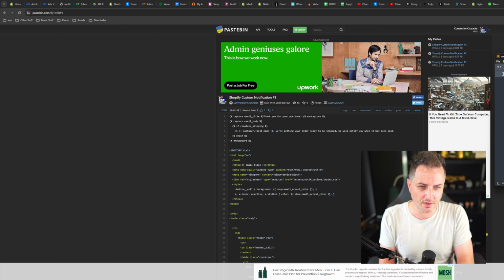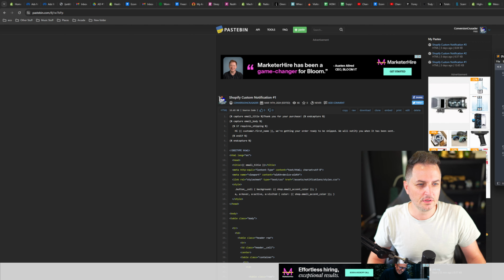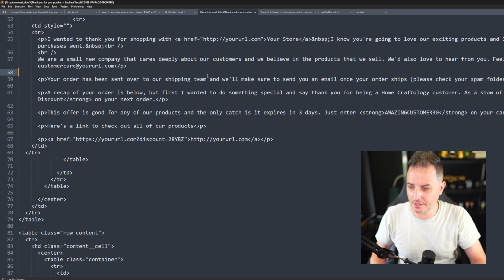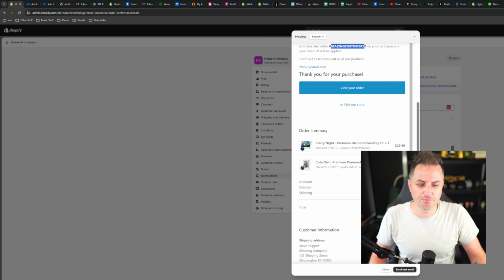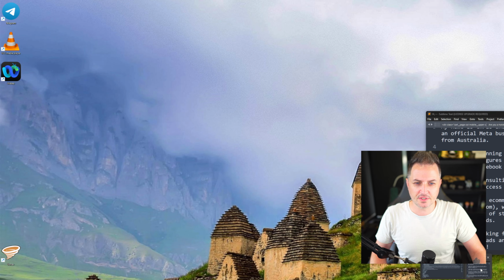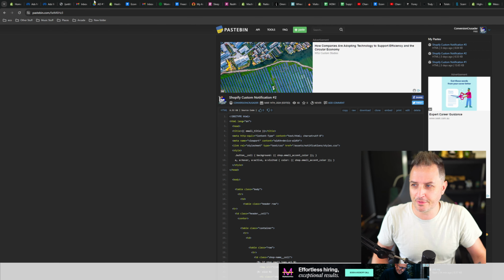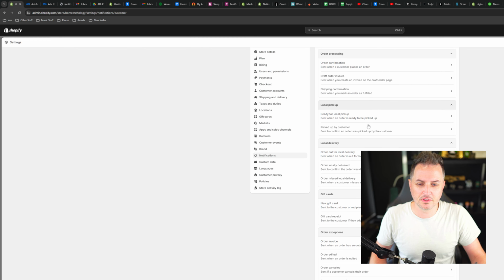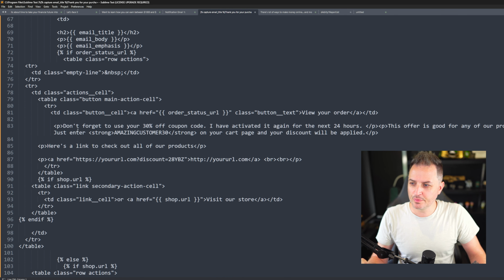Do This 5 Minute Shopify Hack Right Now To Increase Conversions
Download the code snippets from this video here ⬇⬇
Notification 1 ⬇